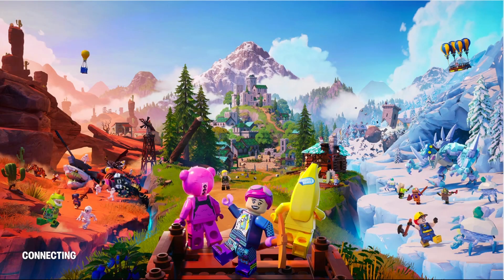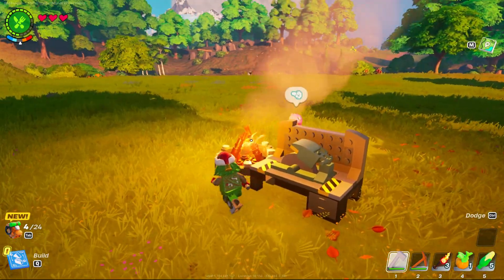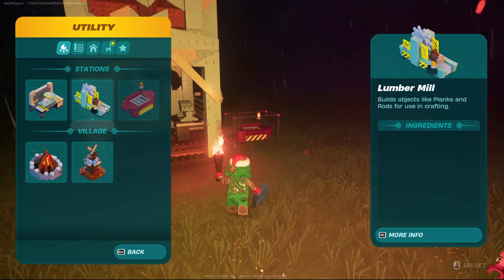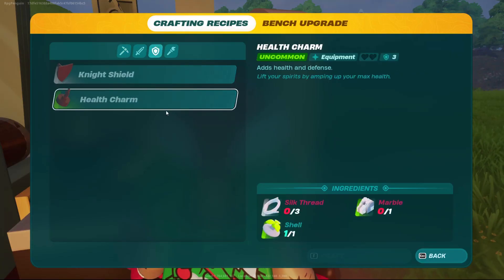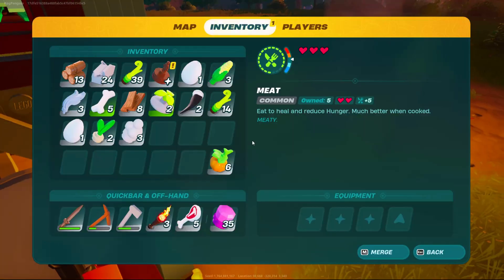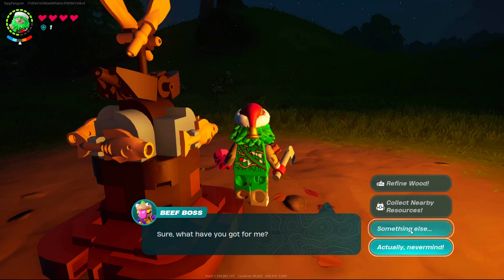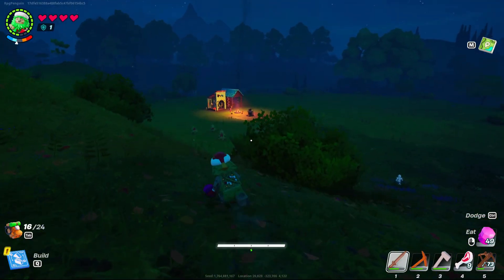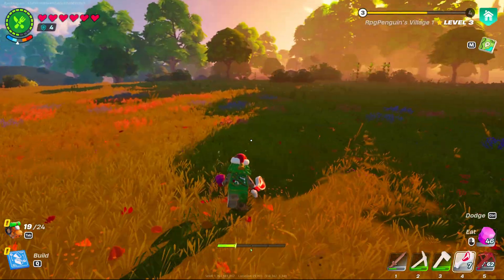Playing Lego Fortnite HARDCORE blind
Today I try out Lego Fortnite! A survival mode for Fortnite! The twist? I am playing in Hardcore, AND I am playing completely blind. So this will definitely be a challenge! Hope you enjoy and have a great day or night!